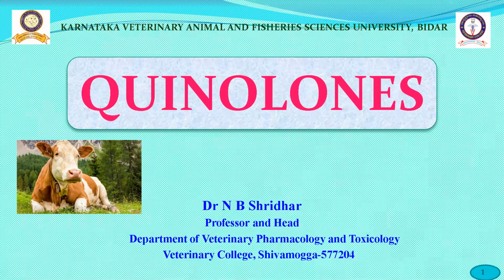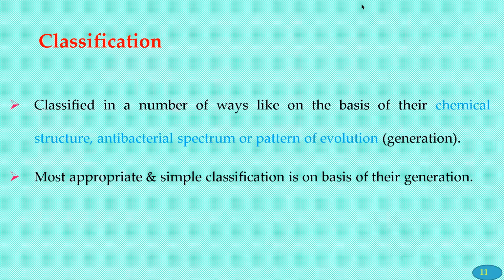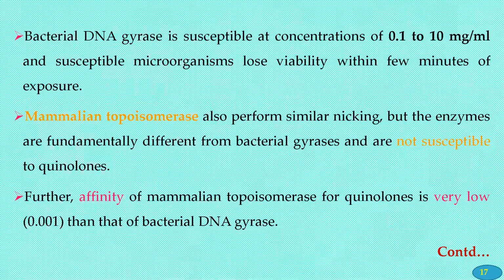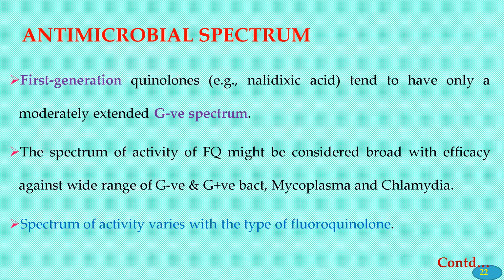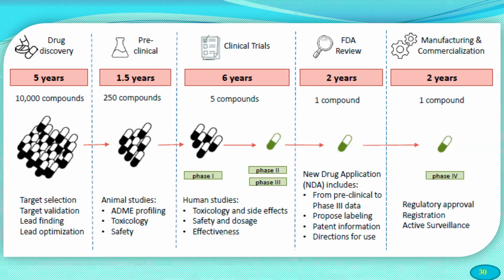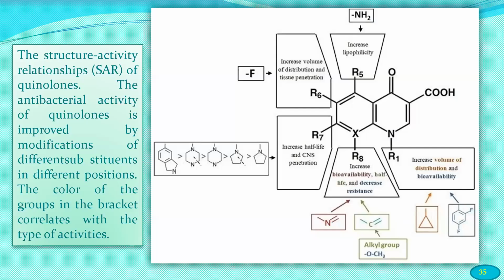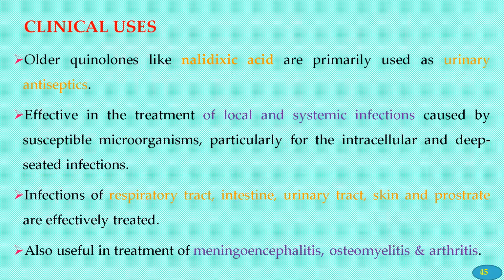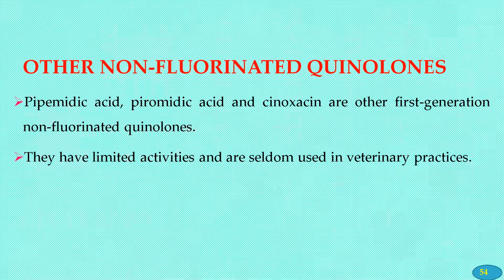QUINOLONES: INTRODUCTION BY DR N B SHRIDHAR 23-6-2021 (Uploaded manually)